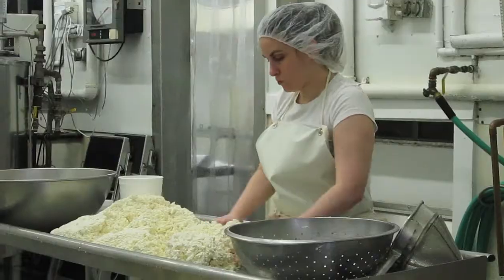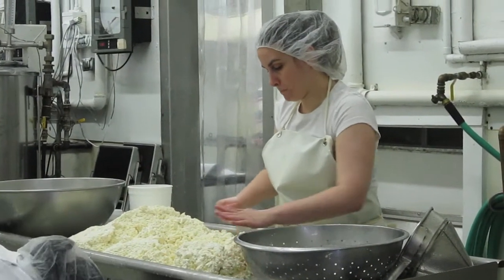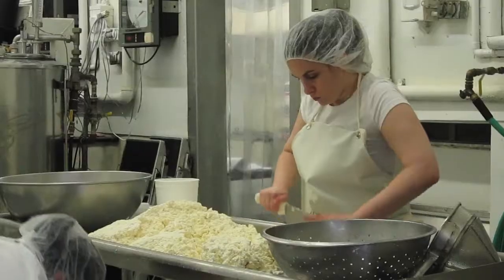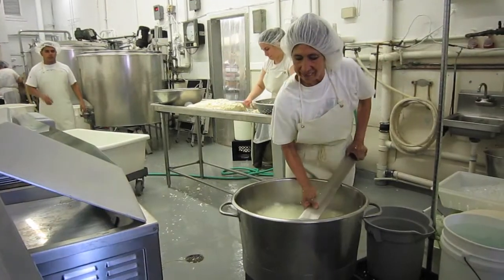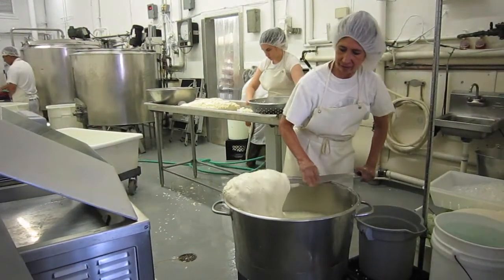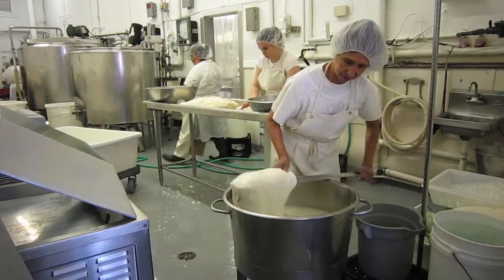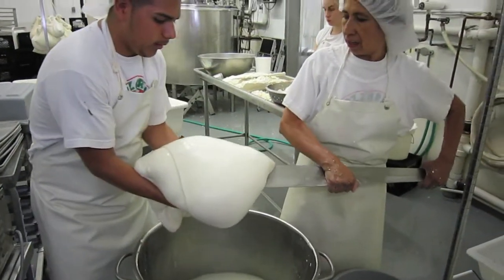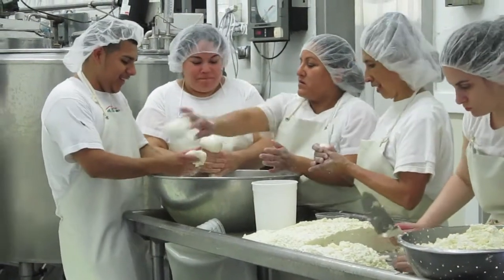Making fresh mozzarella with Paula Lambert.mov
Learn how to make fresh mozzarella cheese from award winning cheesemaker Paula Lambert, of the Mozzarella Company in Dallas. Presented by EscapeHatchDallas.com